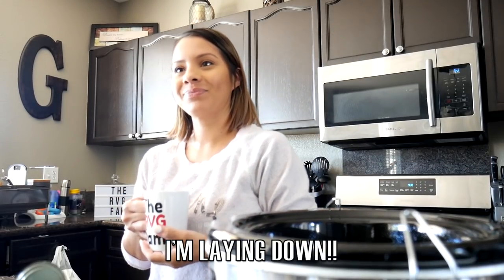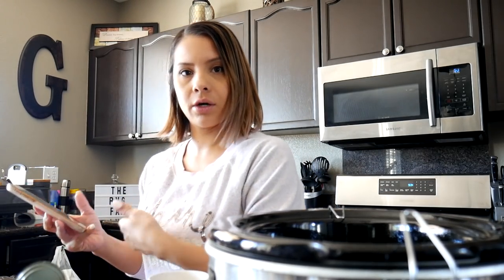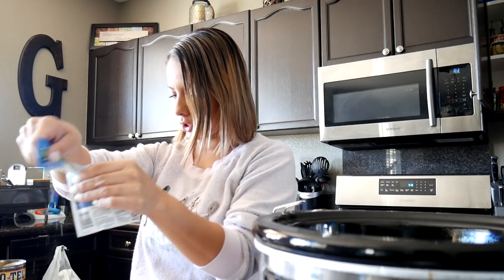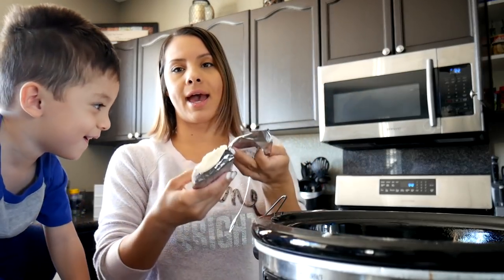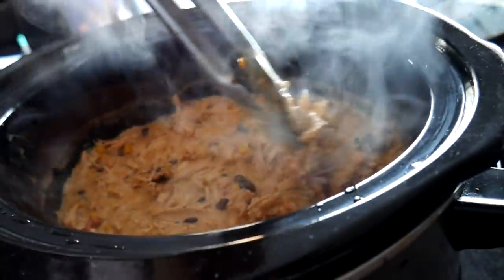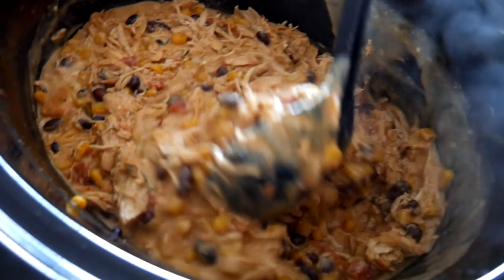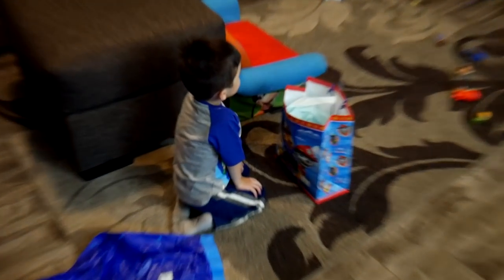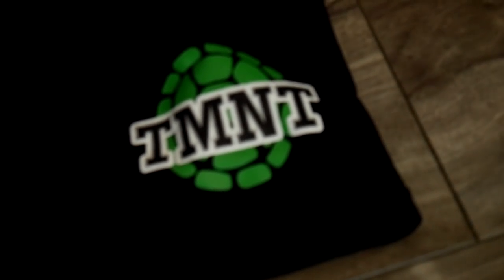COOKING WITH NESS - Crock Pot Cream Cheese Chicken Chili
**Product Links**
Vanessa's Products
Robert's Products

Mailing Address:  1941 California Ave